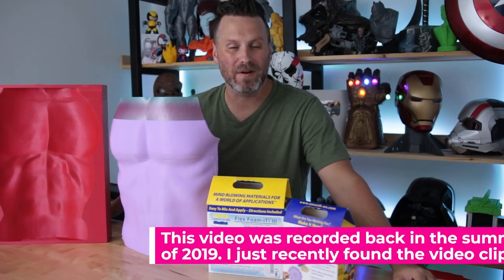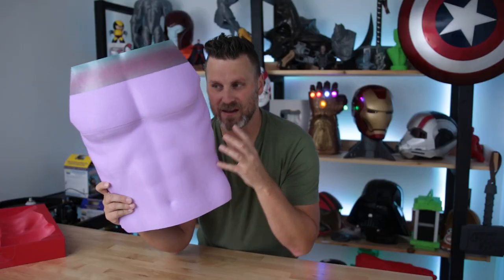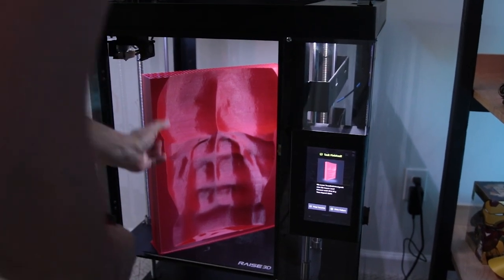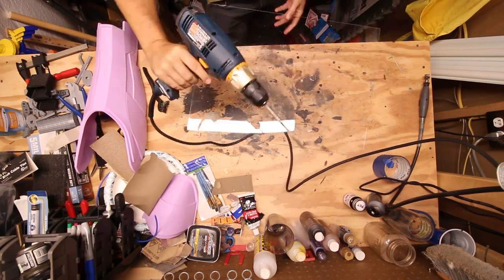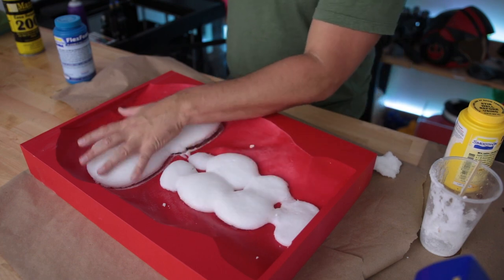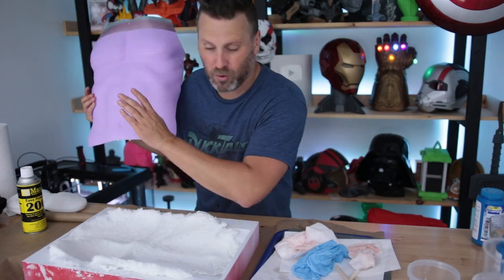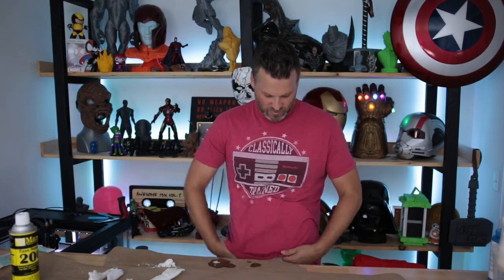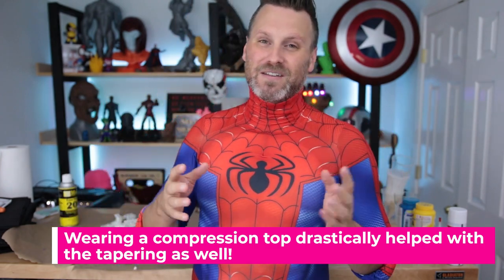3D Printing Foam Muscles - DIY Cosplay Muscles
Attempting to make some cosplay foam muscles using 3D Printing! 3D Printed Mold

This project is from 2019 and I just recently found the footage!! Some of the apps I used then can easily be managed directly in Nomad Sculpt now!

Smooth-On Flex Foam It ➜